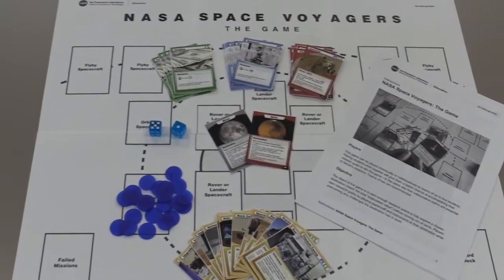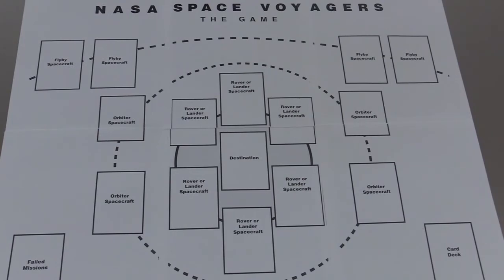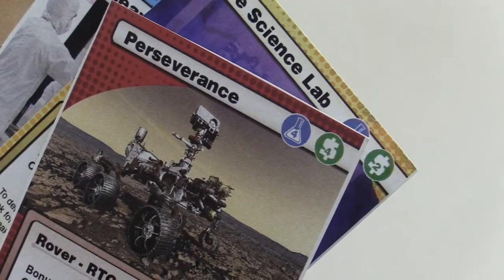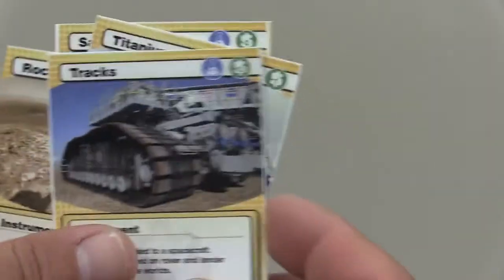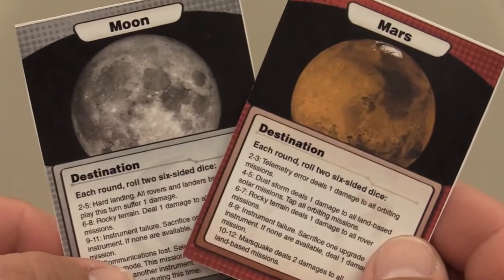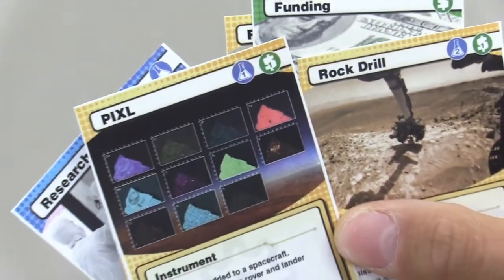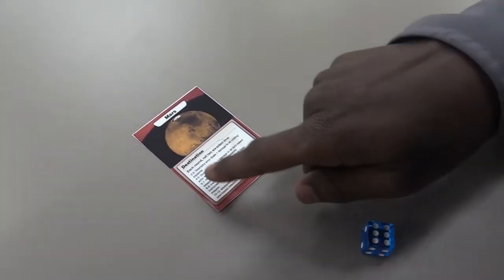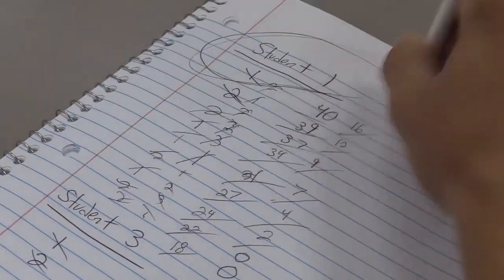NASA Space Voyagers: The Game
Learn to play NASA Space Voyagers, a strategy card game in which students design a robotic space mission to explore the Moon, Mars, and beyond.